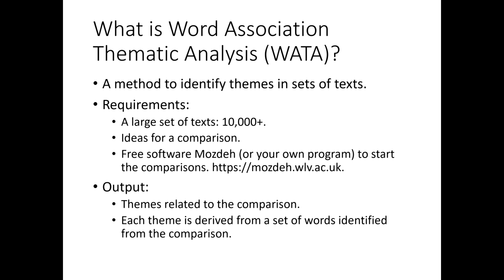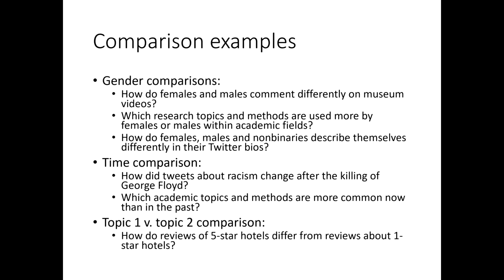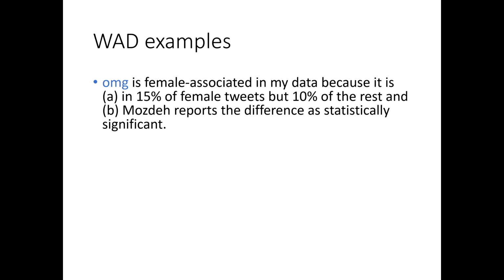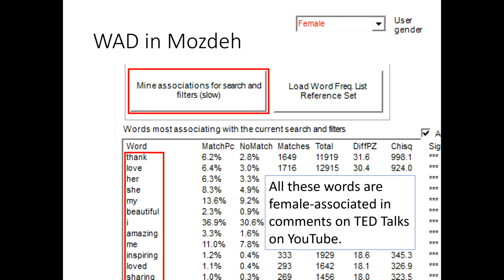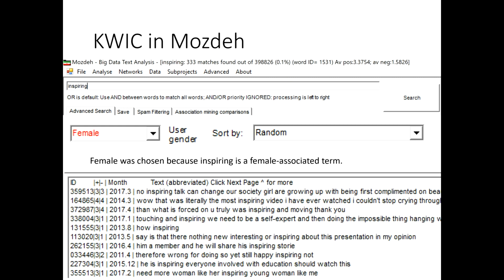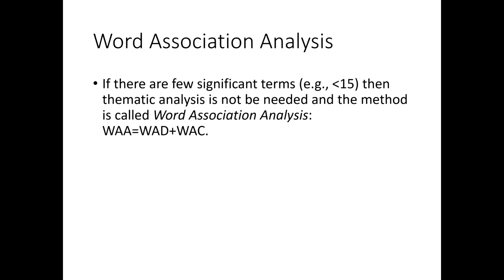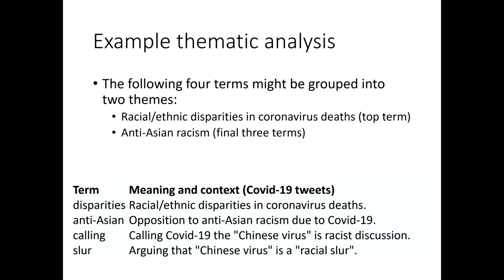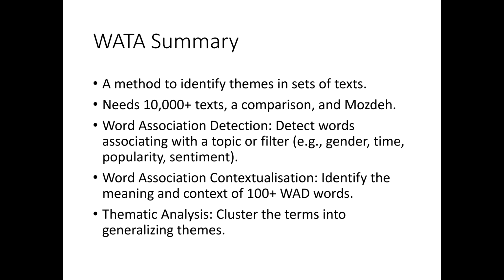Word Association Thematic Analysis - Overview [see Description for updated version]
This gives a quick overview of the Word Association Thematic Analysis method to analyse sets of texts. It it a social science research method.